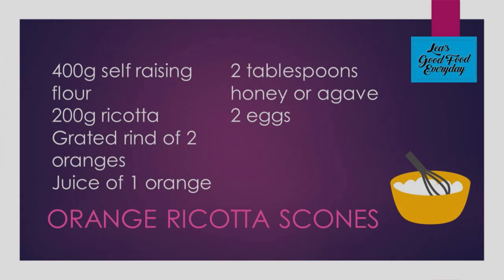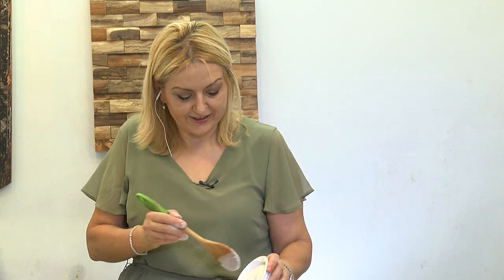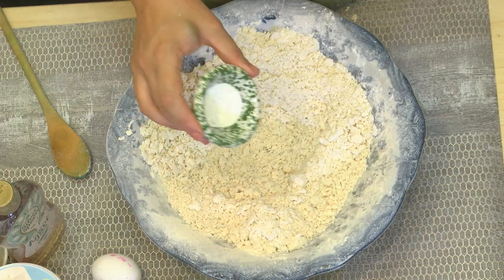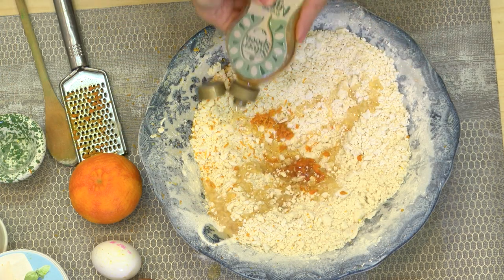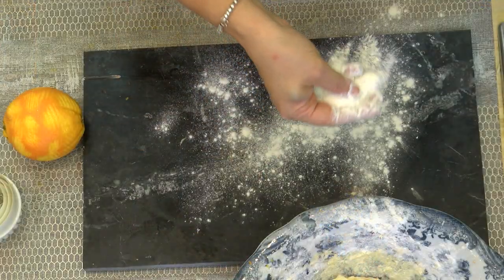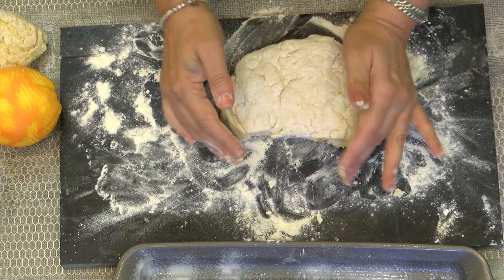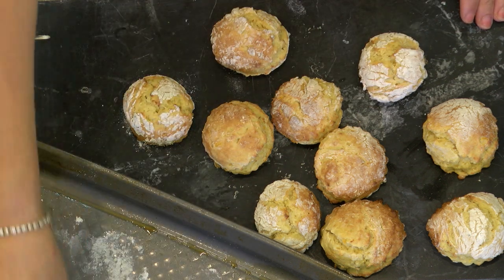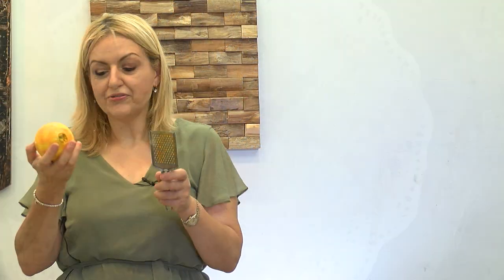Orange Ricotta [reduced sugar, reduced fat]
You Tube Channel Lea Hogg